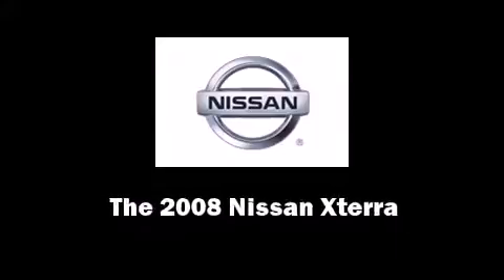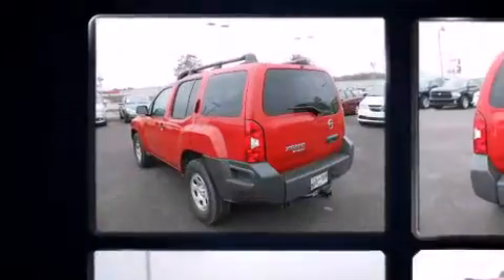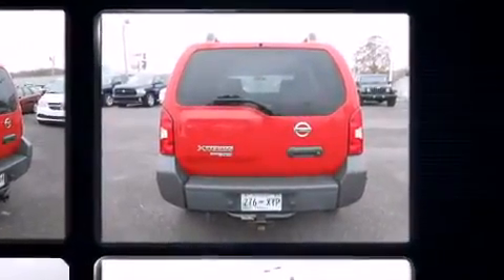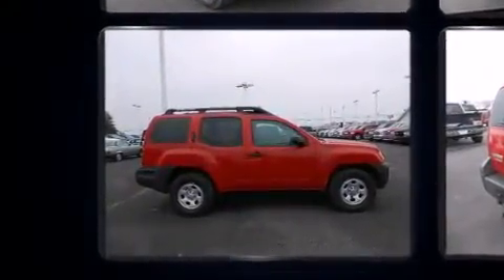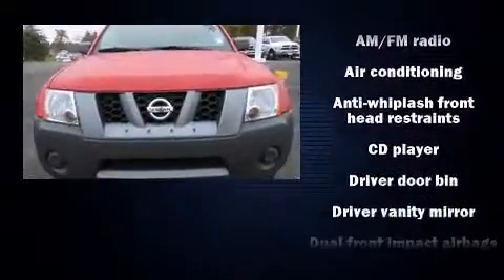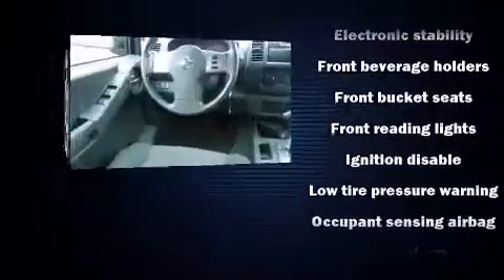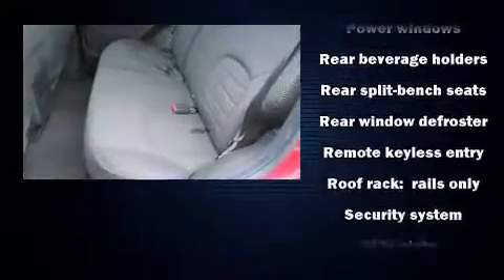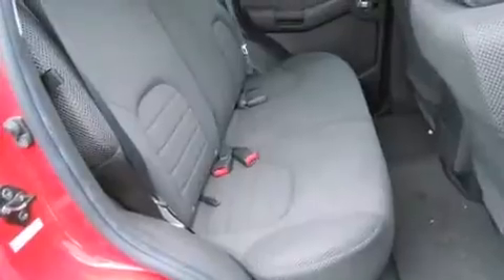2008 Nissan Xterra in Crossville, TN 38555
2712 North Main St.

Introducing the 2008 Nissan Xterra. It features a standard transmission, rear-wheel drive, and a 4 liter 6 cylinder engine. Top features include power windows, a rear window wiper, 1-touch window functionality, air conditioning, power door mirrors, skid plates, a roof rack, and remote keyless entry. Premium sound drives 6 speakers, providing you and your passengers a sensational audio experience. Nissan ensures the safety and security of its passengers with equipment such as: dual front impact airbags with occupant sensing airbag, traction control, anti-whiplash front head restraints, a panic alarm, and 4 wheel disc brakes with ABS. With electronic stability control supplementing mechanical systems, you'll maintain precise command of the roadway. We know that you have high expectations, and we enjoy the challenge of meeting and exceeding them! Stop by our dealership or give us a call for more information.